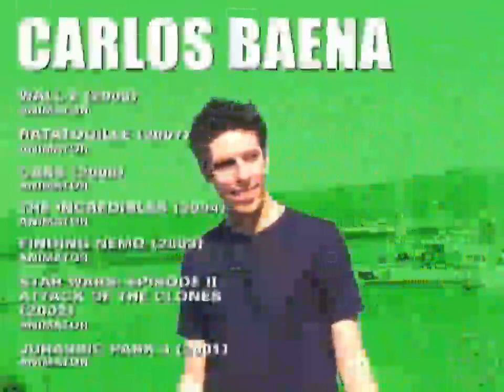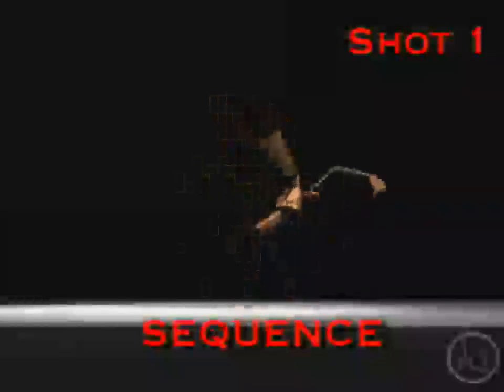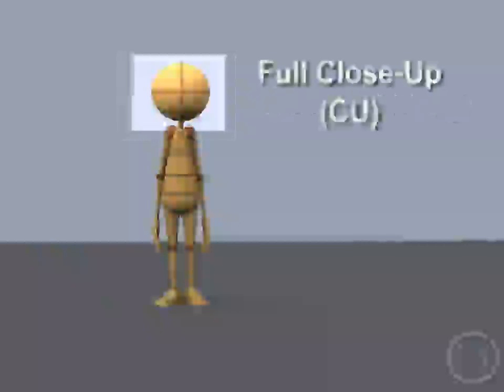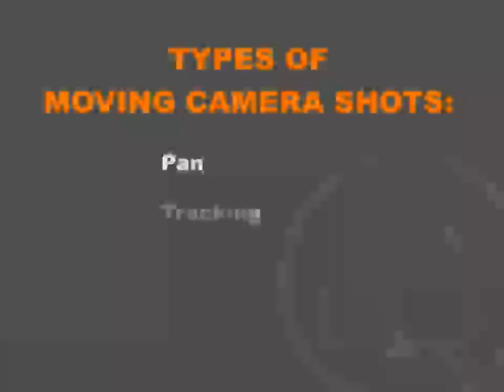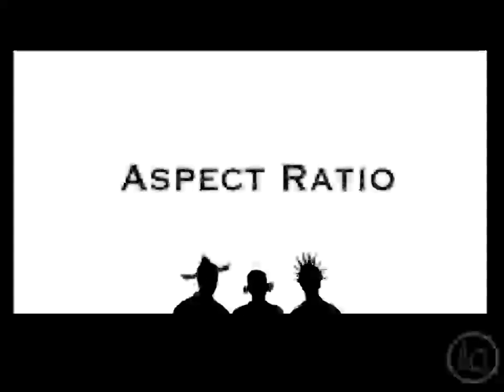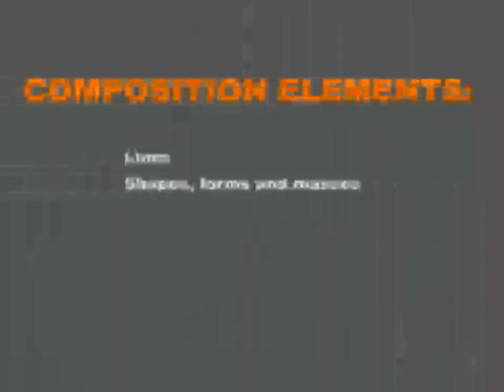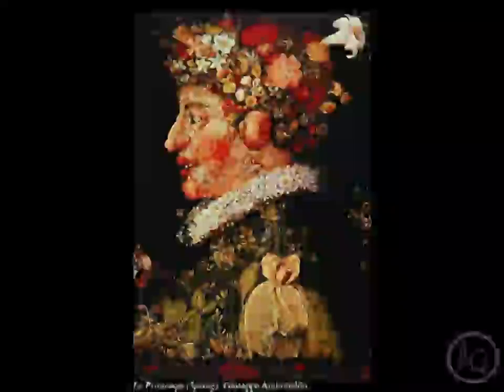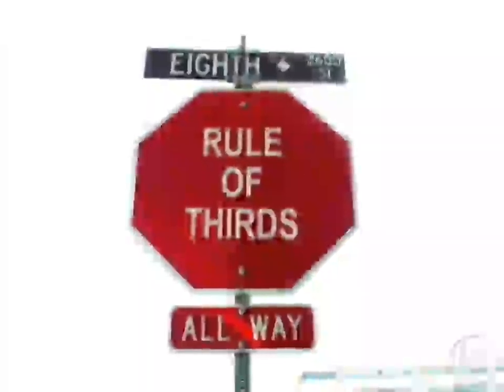d Introduction To Stagindg And Ccsition 1